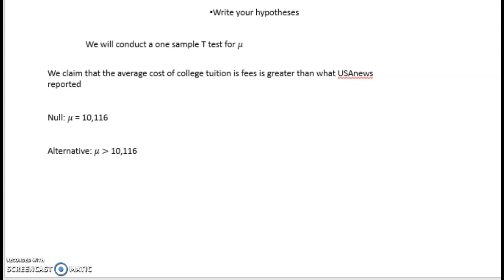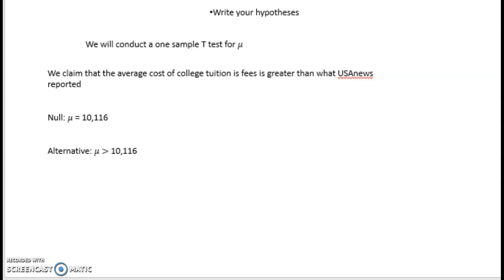Write your Hypotheses